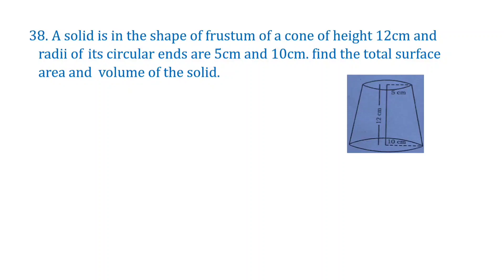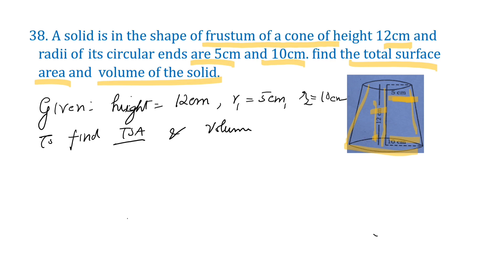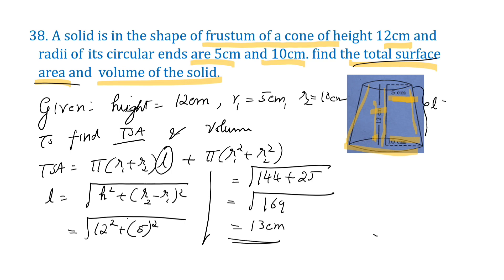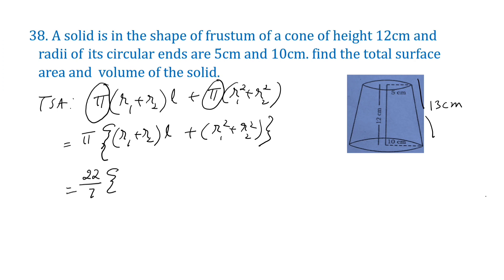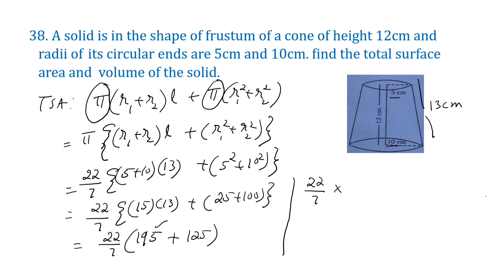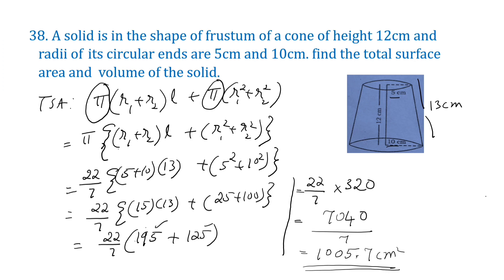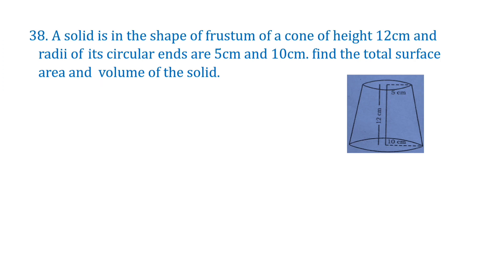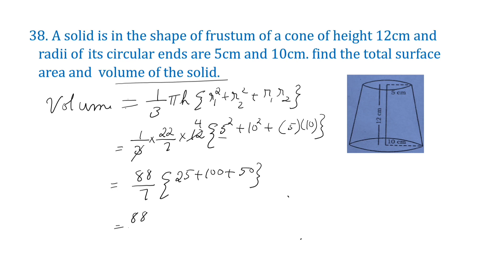state level preparatory exam question answer key for q.n. 38 explained#sslcexam2023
38. A solid is in the shape of frustum of a cone of height 12cm and radii of  its circular ends are 5cm and 10cm. find the total surface area and  volume of the solid.
surface area and volume of solids